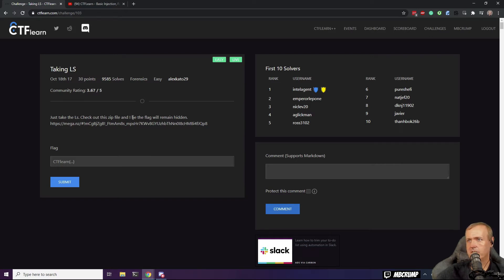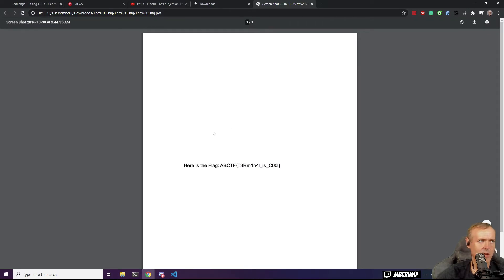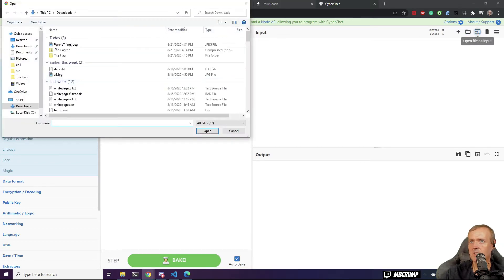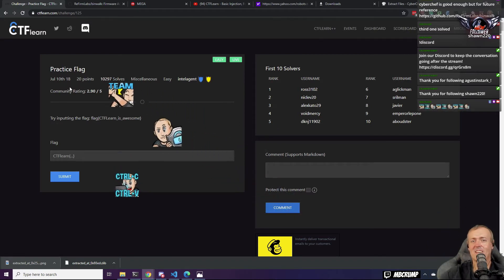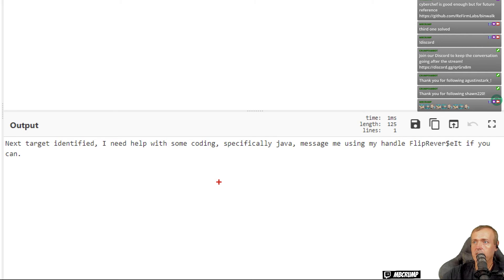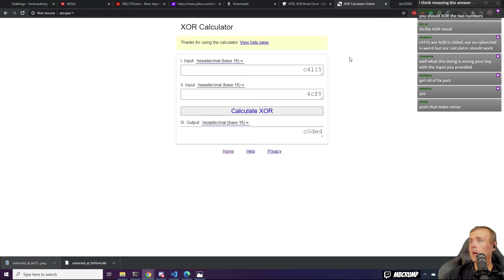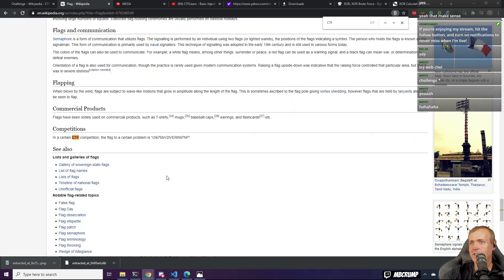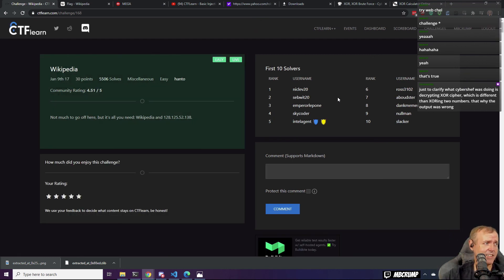CTFLearn - Taking LS, Where Can My Robot Go?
We solved:

Taking LS
Where Can My Robot Go?
Binwalk
Practice Flag
Reversal of fortune
Hextroadinary
Wikipedia